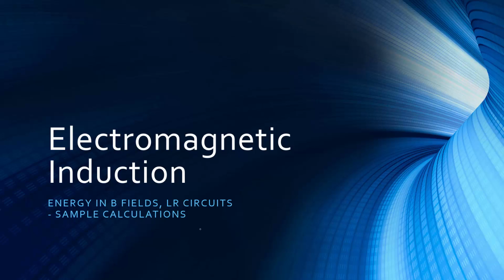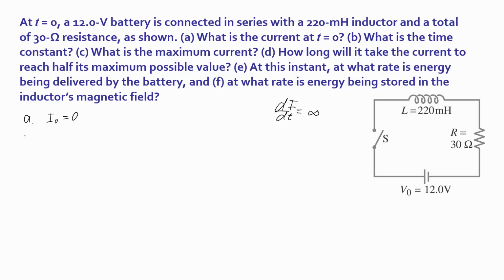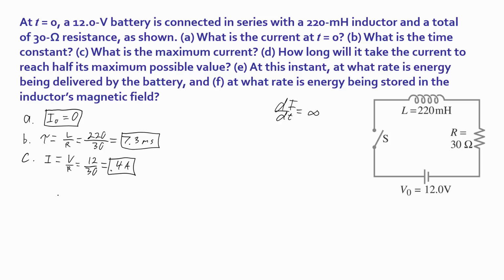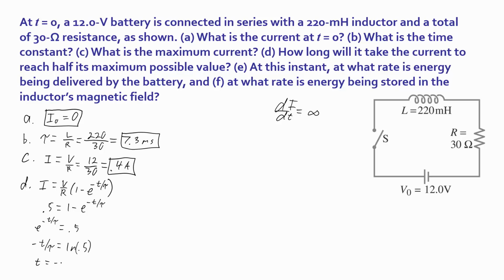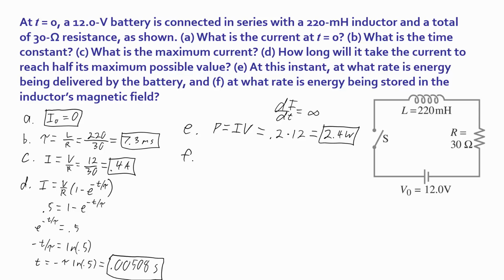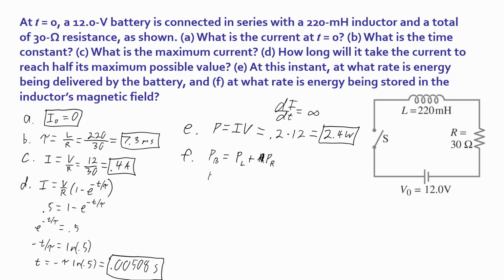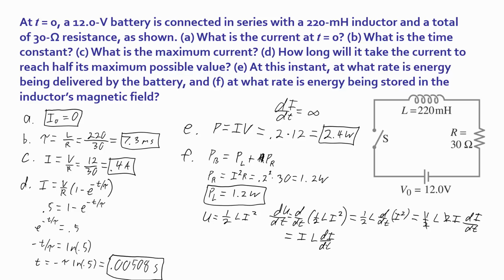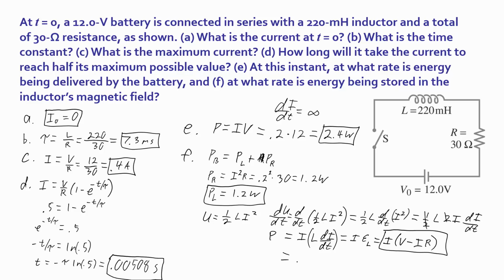Advanced Physics 10.4b - Induction - Energy in B Fields, LR Circuits - Sample Calculations